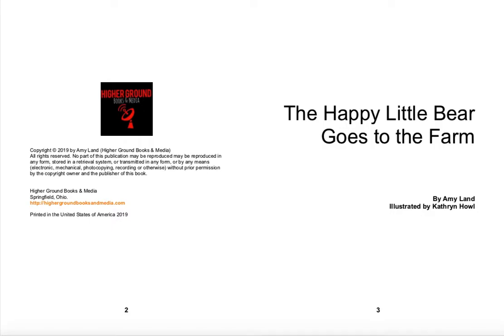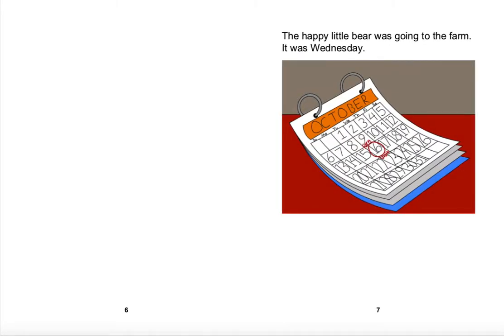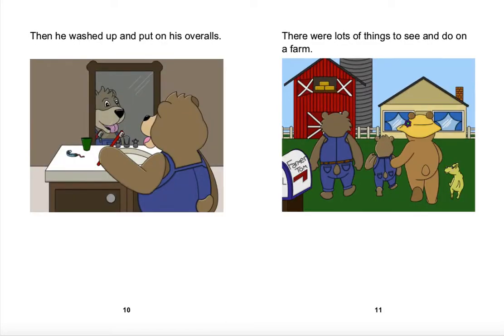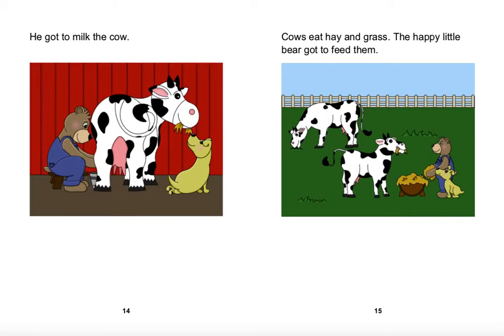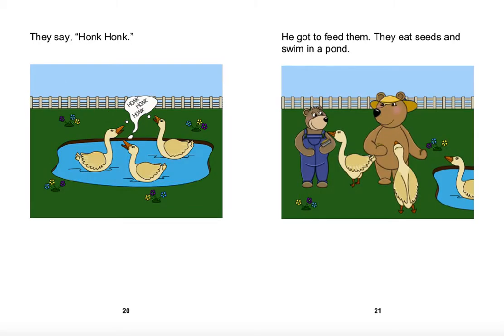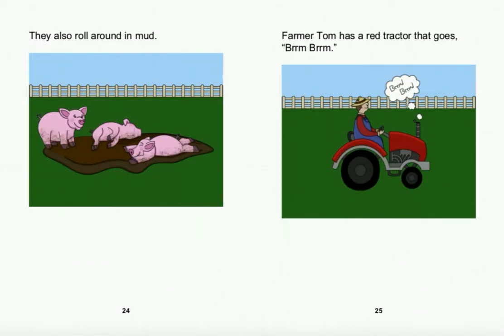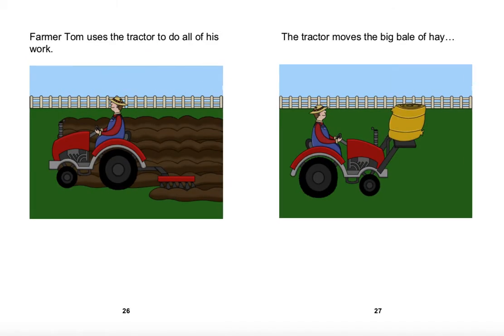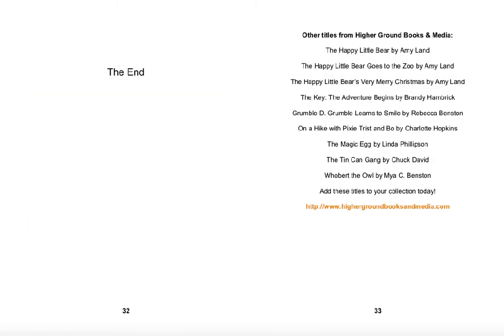Happy Little Bear Goes to the Farm written by Amy Land read aloud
The Happy Little Bear Goes to the Farm
Written by Amy Land
Illustrated by Kathryn Howl

To buy this book: